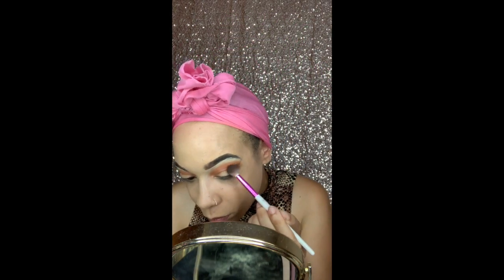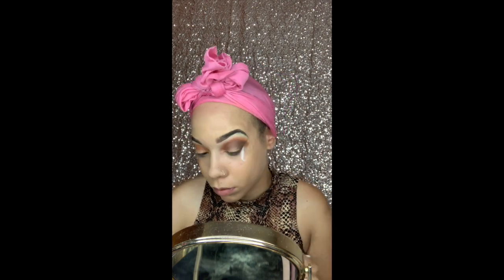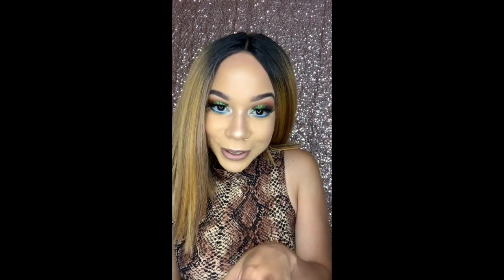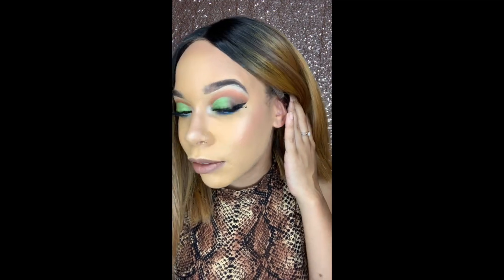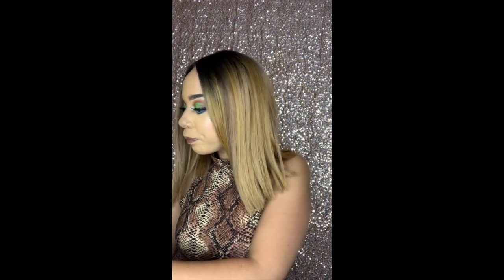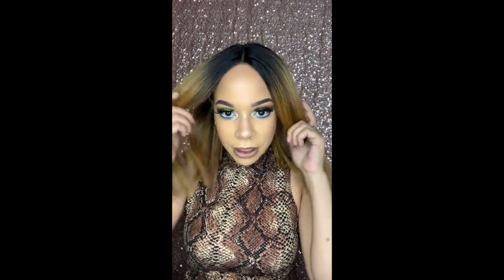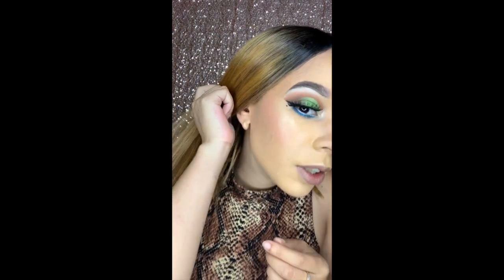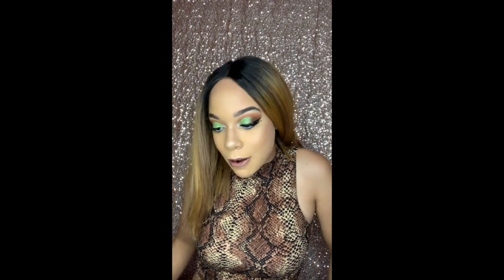Disney eye!/GRWM/ Lets chat!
In this video I decided to make a colorful eye inspired by The Goofy Movie and Uche from American Idol, since he sang “Eye to Eye” from the classic movie. Unfortunately he was booted that episode. I am happy to share with y’all my thoughts and opinions on the topic. I hope you all enjoy!!!